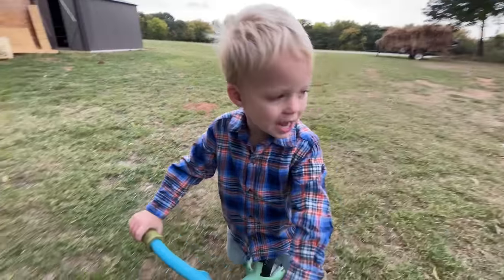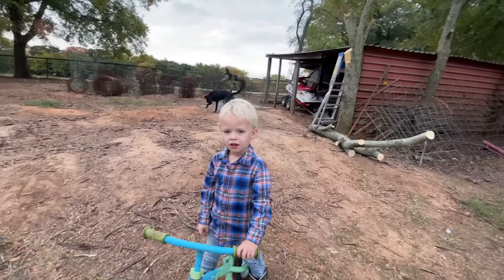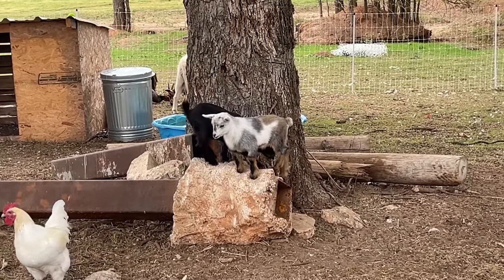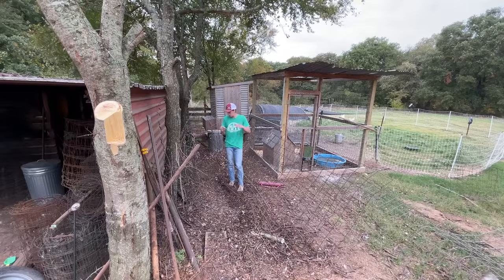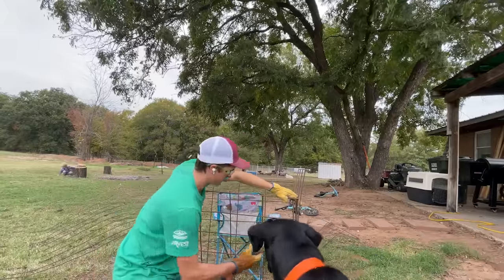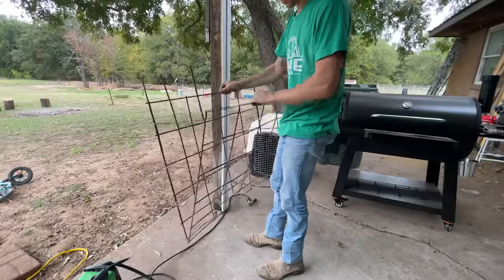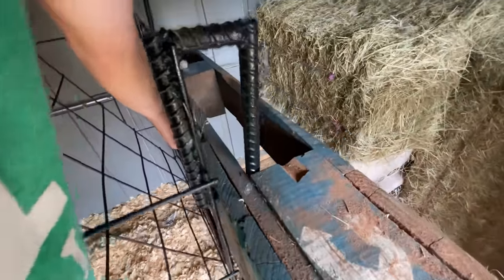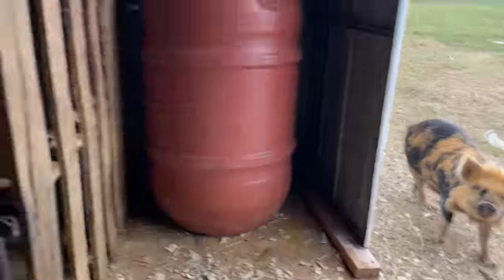The Easiest DIY Hay Feeder For Goats, Horses, Cows.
Today we are building a hay feeder for the Goats!

The Eldredge Fam
Po 249
Lebanon Oklahoma
73440